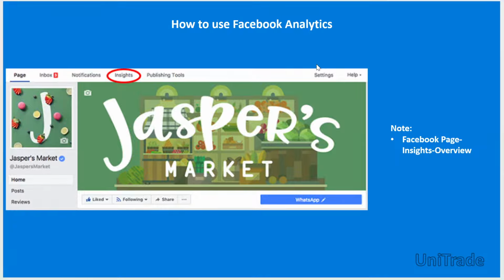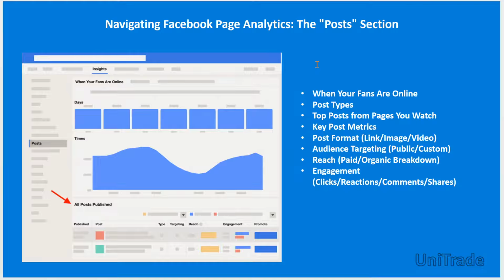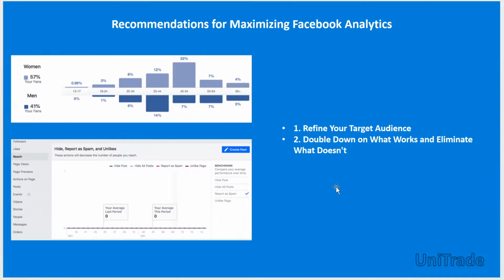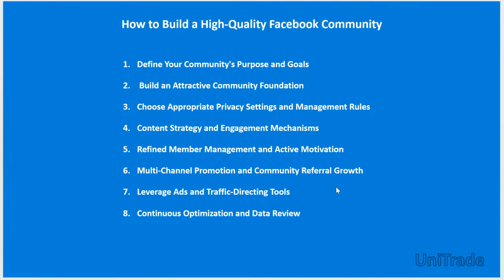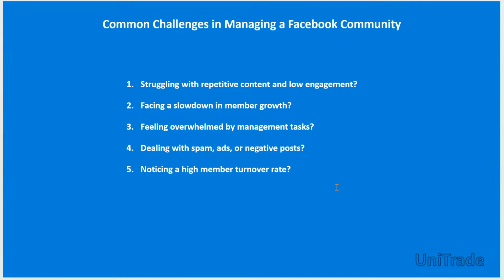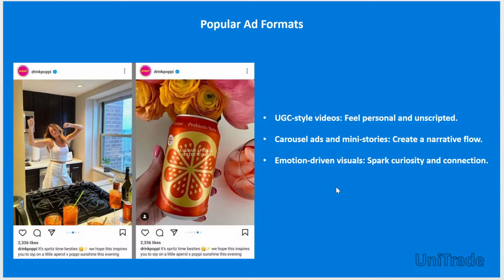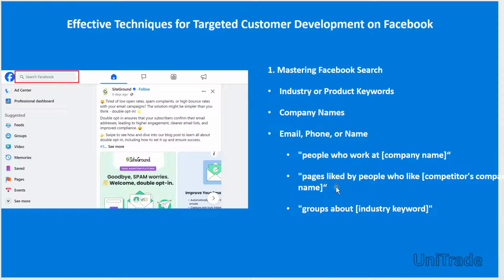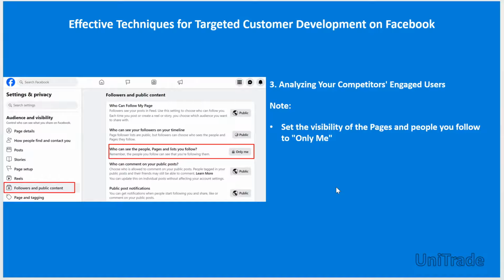UniTrade Training: Basic Edition - Module 2, Session 3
UniTrade is a global B2B platform connecting Chinese suppliers with international distributors. Our vision is to extend bulk pricing advantages to small and medium-sized businesses. We provide free foundational training to lower entry barriers and accelerate your path to financial freedom through cross-border trade.
 Training Course Announcement & Order Collection Form​​